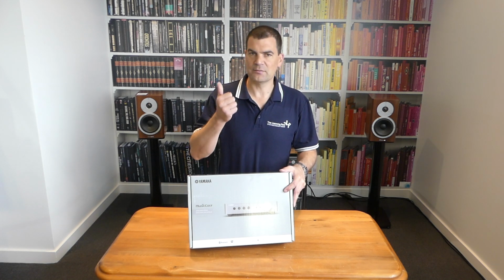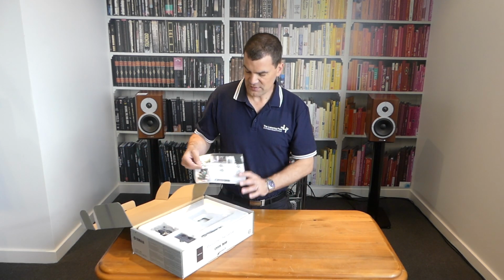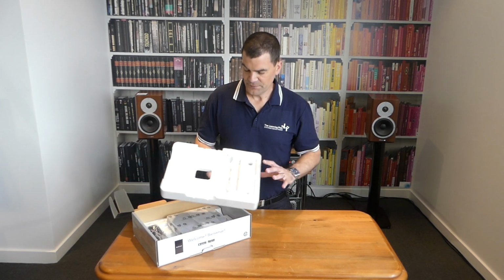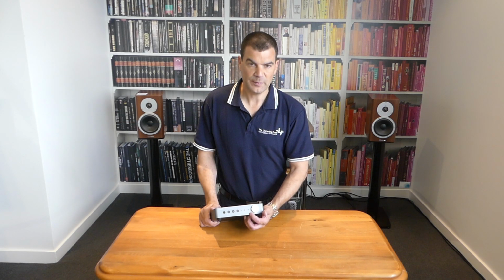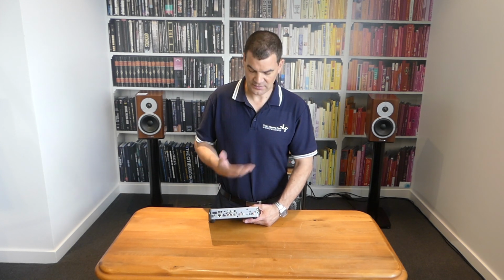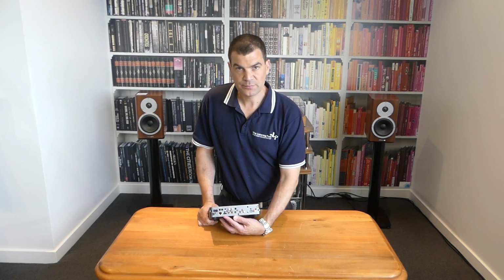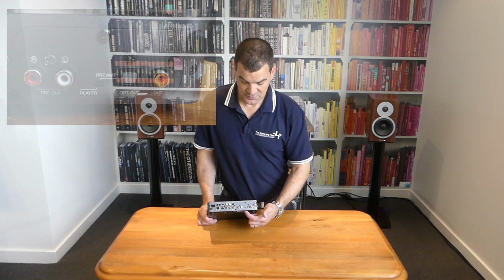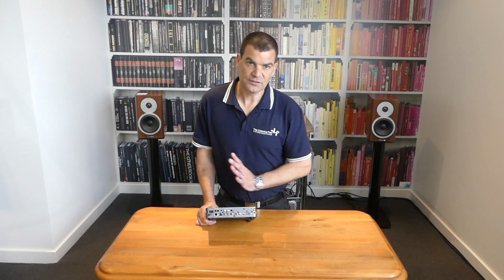Yamaha WXC50 Unboxed (When packaging fights back) | The Listening Post | TLPCHC TLPWLG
We know you've been waiting for this... @3:12 The packaging finally fights back.

The WXC50 is a pre amp that features a solid metal body with an aluminum cover and a slim, compact design that fits just about anywhere. Under the hood, you’ll find high-performance components and advanced circuitry that deliver powerful, sonically-pure preamplification.

Connect Yamaha's WXC 50 preamp your existing home theatre AV receiver or Hi-Fi system, then use your wireless network to access all of your music and streaming services from your smart device. Yamaha’s new MusicCast system provides wireless, multi-room audio streaming playback, all controlled by a simple app.

Why choose the Yamaha WXC-50 ?
2 channel preamplifier
92 kHz/24-bit ESS SABRE DACs
Support for high-res audio formats including DSD 2.8/5.6 MHz & WAV/FLAC 192 kHz
High-performance design with premium audio components
Extremely versatile control and connectivity options
Access to your music library, Pandora, Spotify, Rhapsody and more
MusicCast app for Apple iOS and Android devices
Conveniently slim, can be placed horizontally or vertically
What Hi-Fi have a preview of this product - What Hi-Fi Preview
Check out the brochure - Yamaha WXC-50 Wireless Streaming Preamplifier